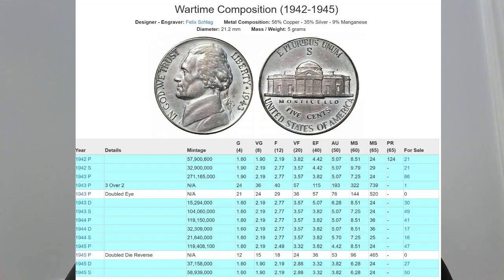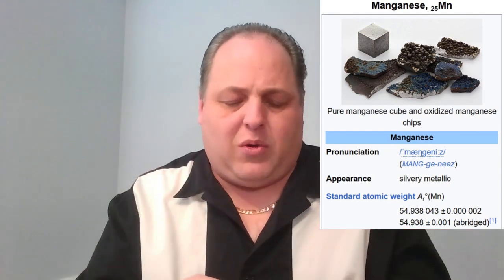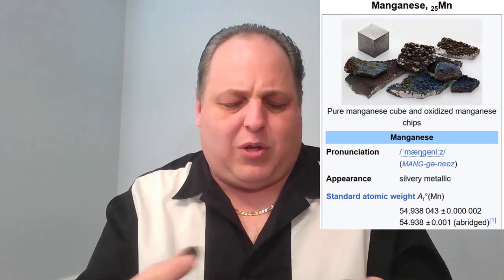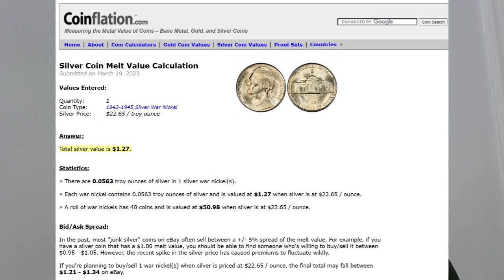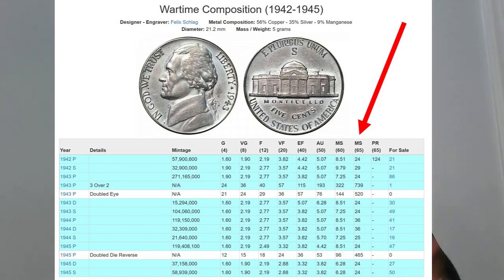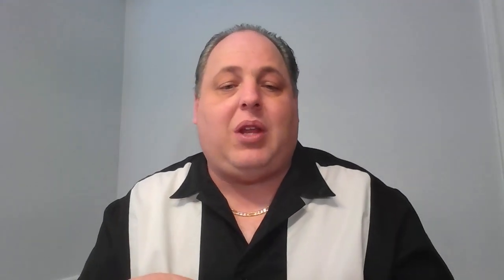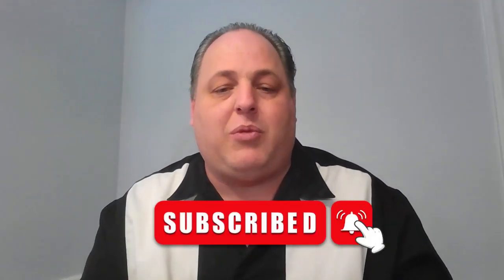How much are War Nickels Worth? Silver War Nickels - Lets Discuss!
A brief history of Silver War Nickels - The only Silver Nickel ever made by the US Mint. What are War Nickels Worth? What is the silver content of this coin? Are these good for Silver Stacking?